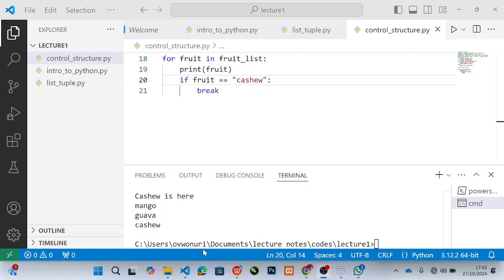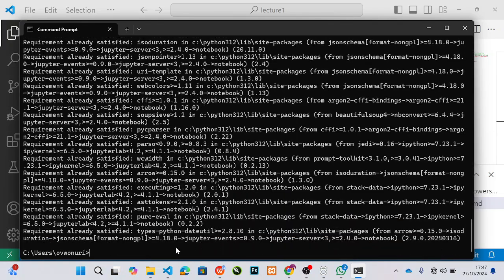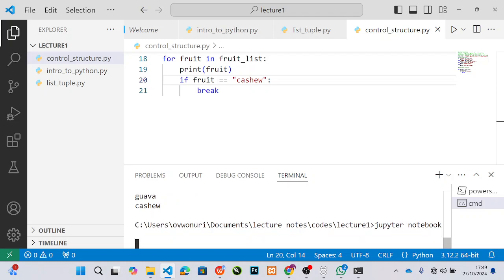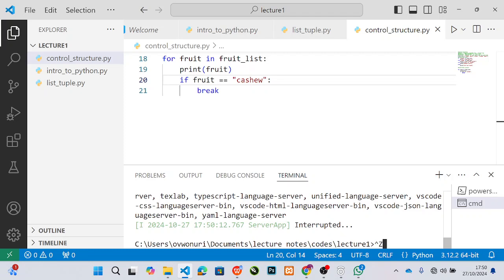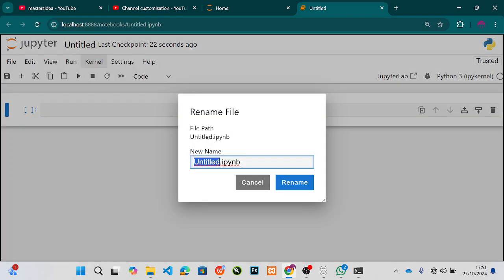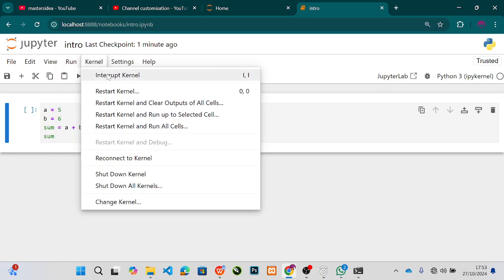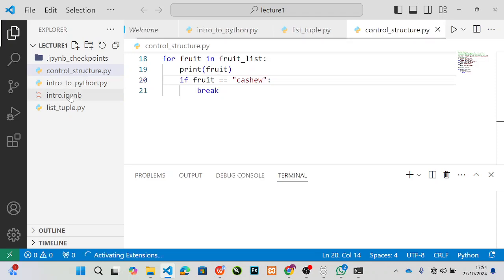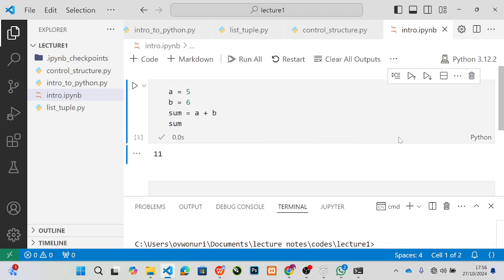Setting up system for data analytics local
Preparing your PC locally for data analysis with python. Install JupyterLab or JupyterNotebook in your PC to be used locally. It also introduces you to the Jupyter Environment.